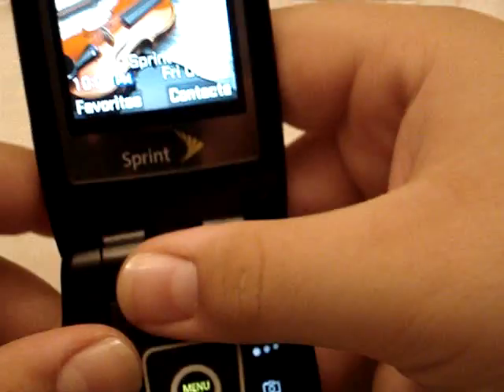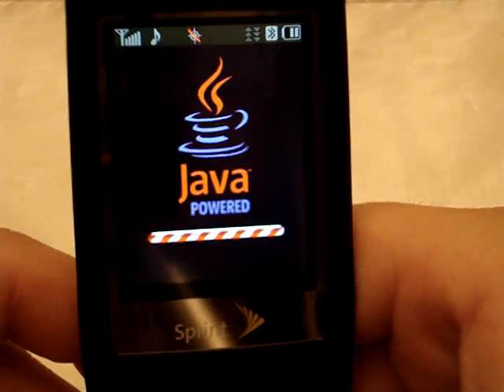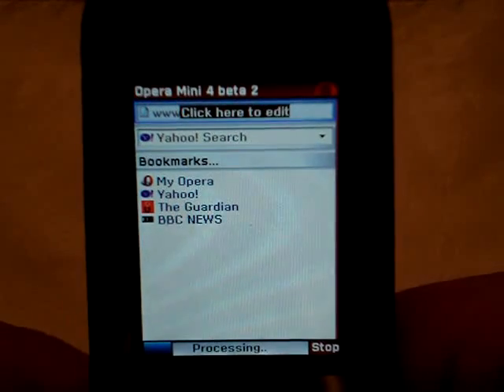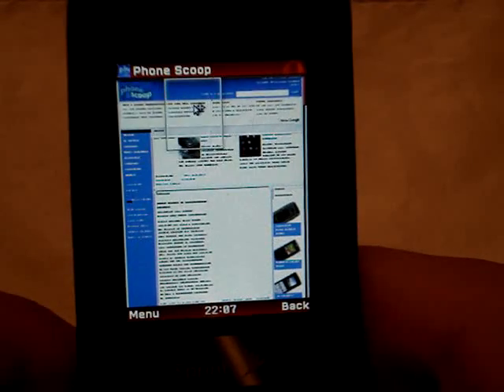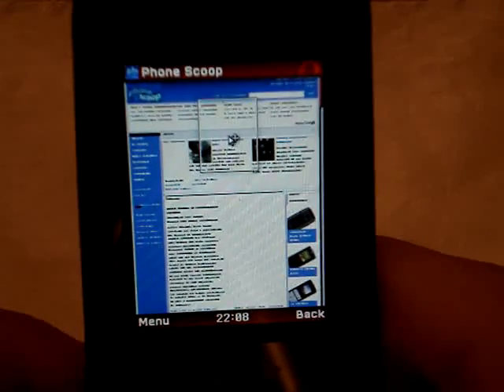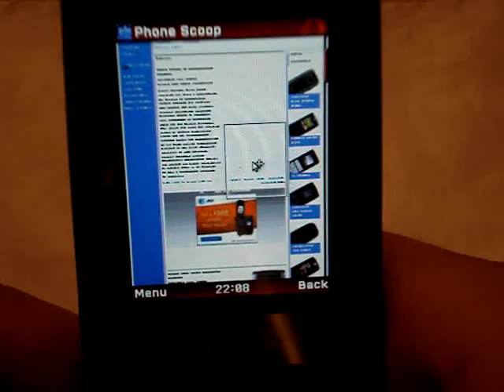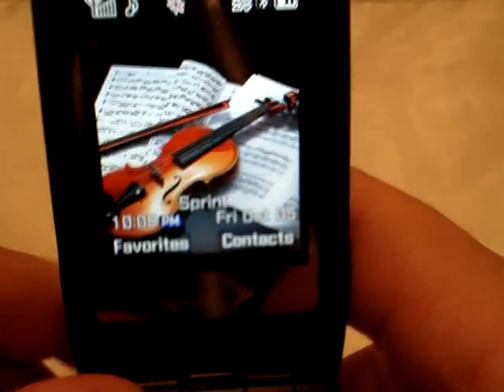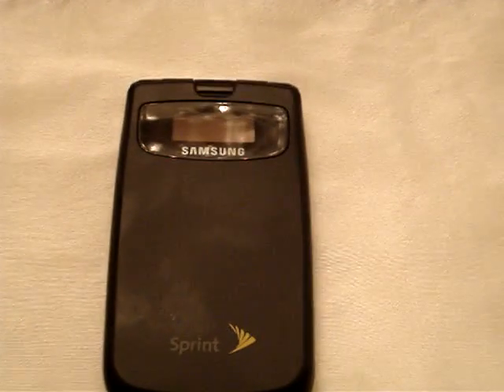opera mini 4 beta 2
running on my old samsung m610. I show why i like it better than internet explorer on windows mobile.